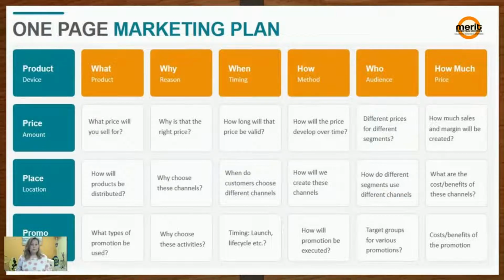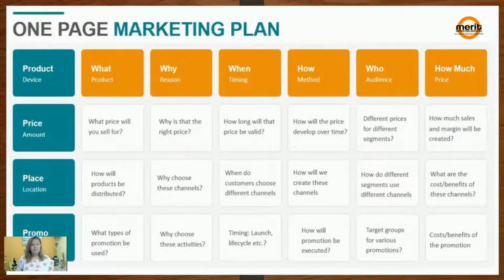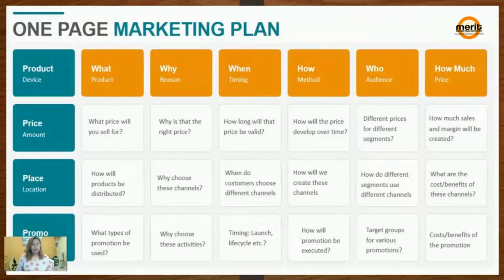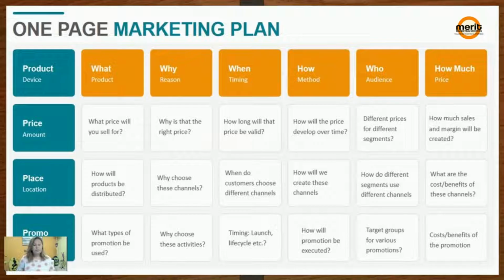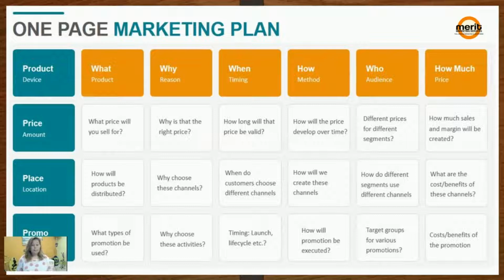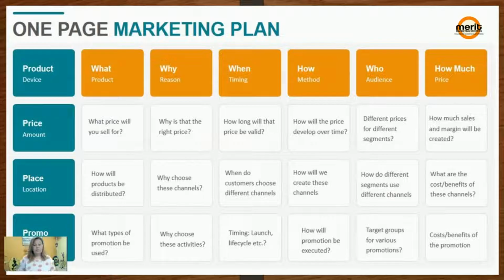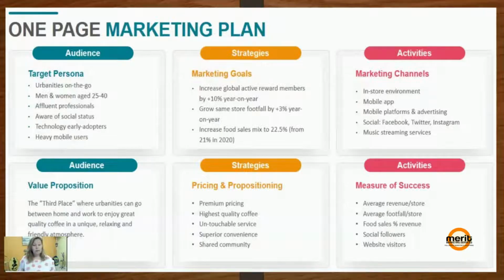Marketing Plan - A Beginner's Guide and Sample Business (Coffee Shop)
Marketing Plan for a retail business

e.g. Coffee Business, Retail shop, E-commerce, Restaurants, Service, Accountant, Chiropractor, Dentist, B2C Industry

Merit Marketing is a full marketing and advertising agency.